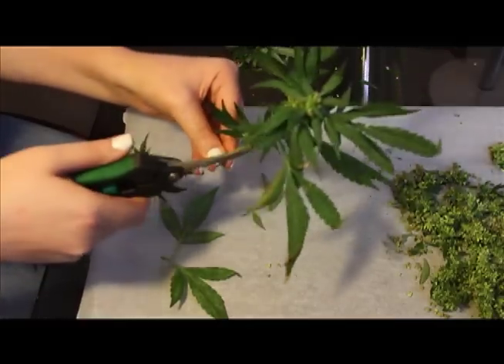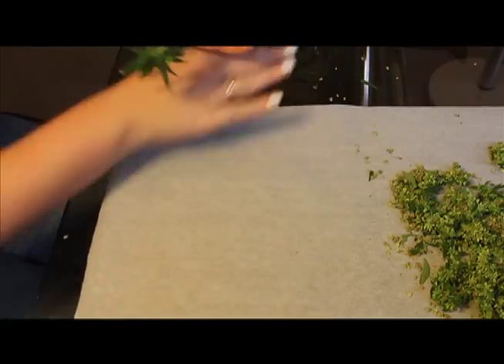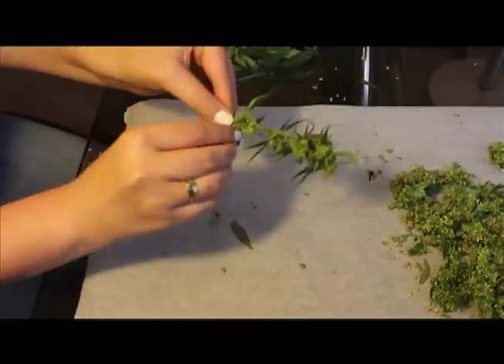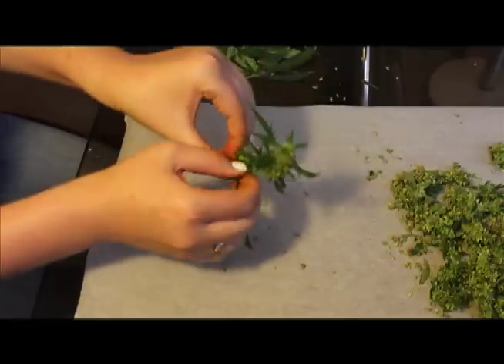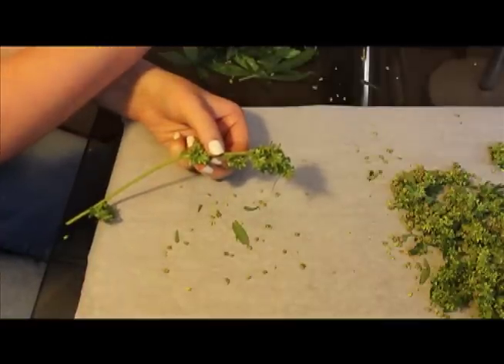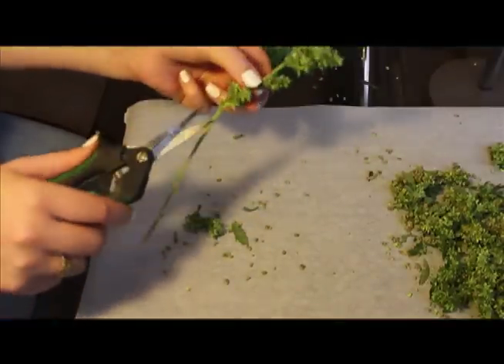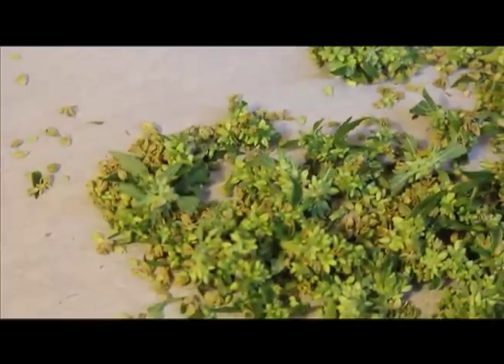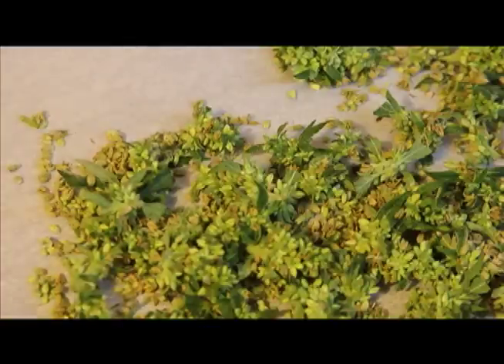Feminized Cannabis Pollen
Ed Rosenthal[AskEd] teaches you how to harvest pollen from a female plant that has been chemically altered to produce pollen. This feminized pollen is the first step to create feminized seeds. Seeds that will only produce female plants. Because we don't smoke boys!